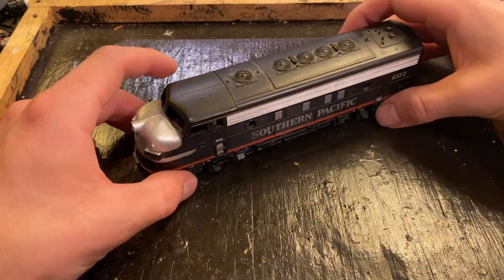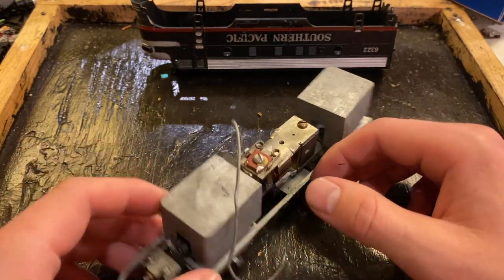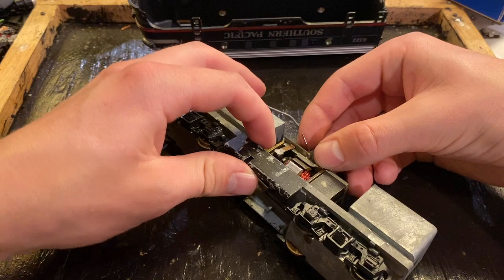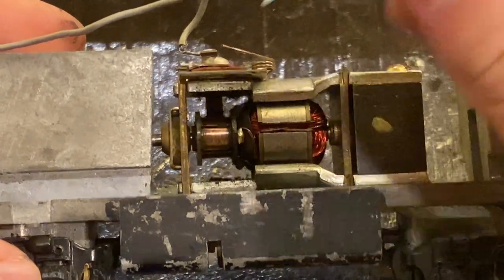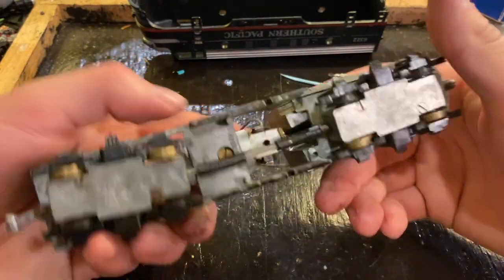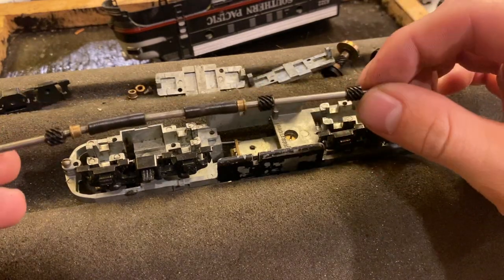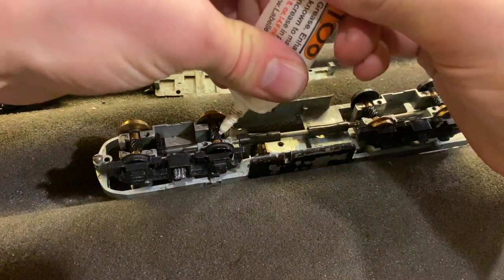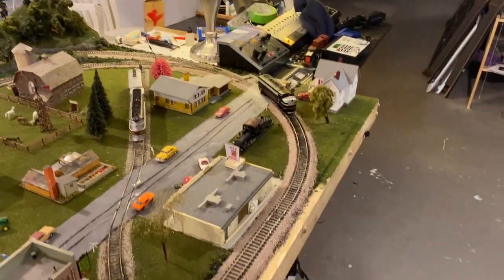Can We Make it Run? Hobby Town Southern Pacific F-Unit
I picked this Hobby town southern pacific black widow f-unit off Ebay a couple years ago and it stopped working a few months ago, I had no idea why so I decided to open it up and see what was happening. I also decided just to do a general servicing on the loco including cleaning and lubricating the model. I'm overall happy with the results.